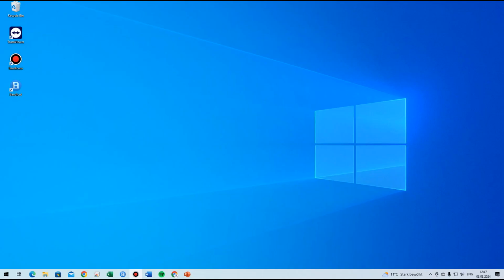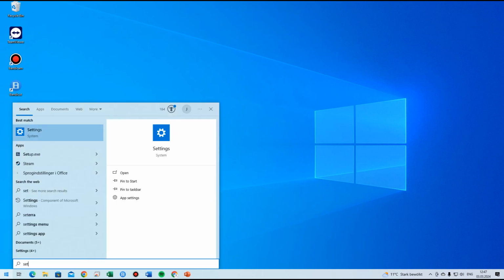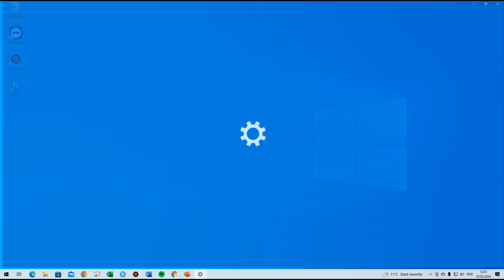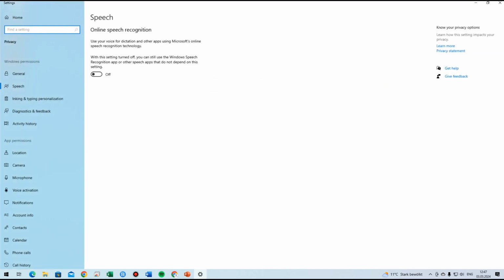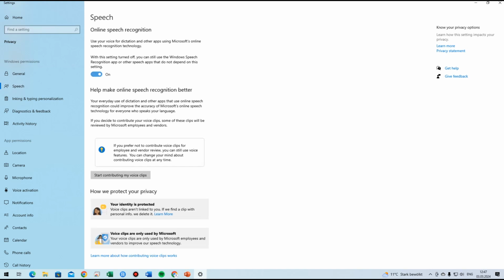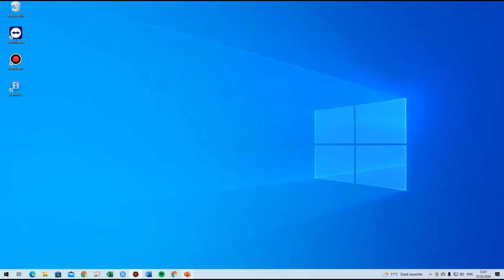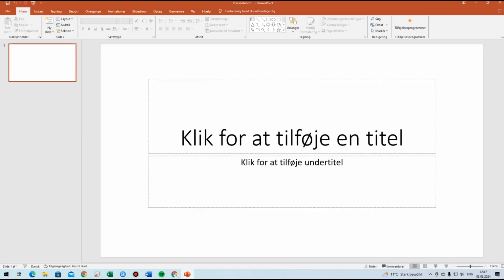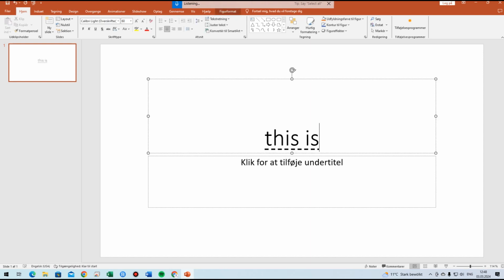Windows 10 - How to use dictation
This short video is going to show you how to use, turn on and off dictation in windows 10.
Dication can be used in a lot of programs like Word, powerpoint etc. to write down what you speak into the microphone